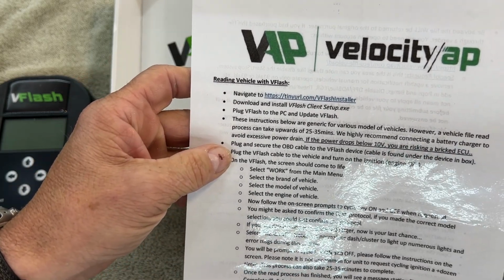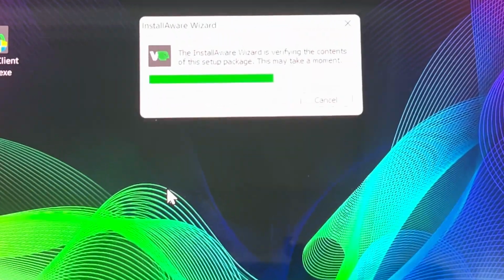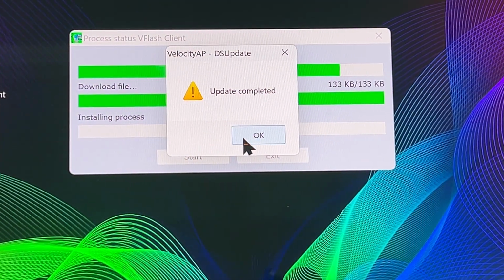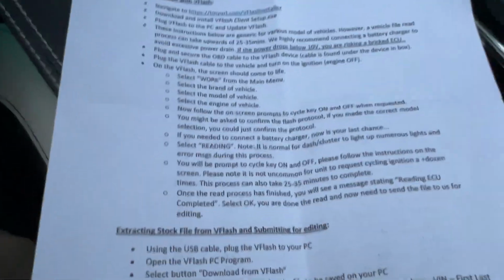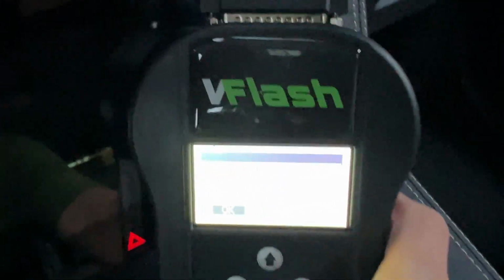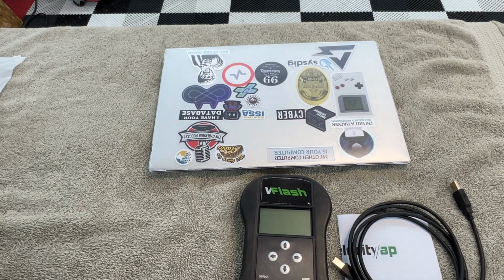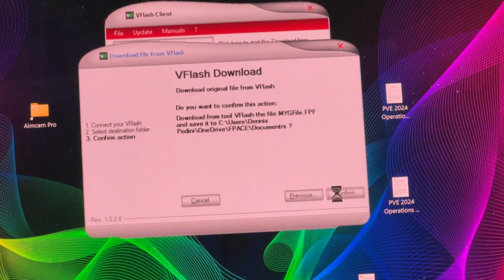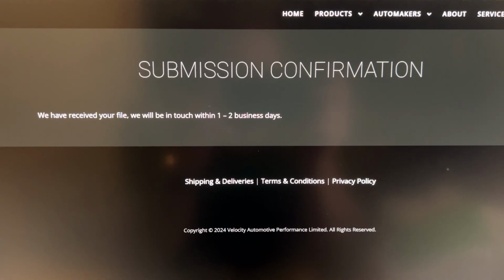Project 6 VelocityAP ECU Tuner (Part 1: Downloading the Original File)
In this video, I walk you through the first step of the VelocityAP ECU tuning process for my Project 6 build on the Jaguar F-PACE. This tutorial covers how to download the original file from your vehicle's ECU to send it off for modification. It’s the first critical step in unlocking the full performance potential of your engine using VelocityAP’s tuning software.

Follow along as I demonstrate how to connect the ECU tuner, download your vehicle’s factory file, and prepare it for sending to VelocityAP. This is the foundation of the Project 6 build, which will showcase how VelocityAP's performance tuning transforms my Jaguar F-PACE.

Interested in getting your own VelocityAP ECU Tuner? Check it out here: VelocityAP Products

For more tips, mods, and tutorials, join my Jaguar F-PACE community on Facebook: Jaguar F-PACE Owners Group.

Key Topics Covered:

Setting up the VelocityAP ECU Tuner
Downloading the original ECU file
Preparing the file for modification